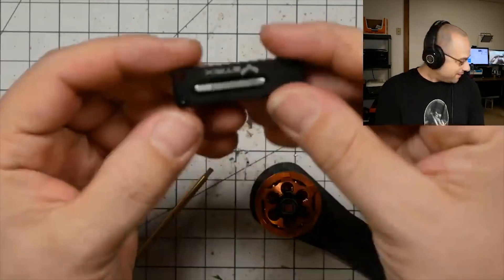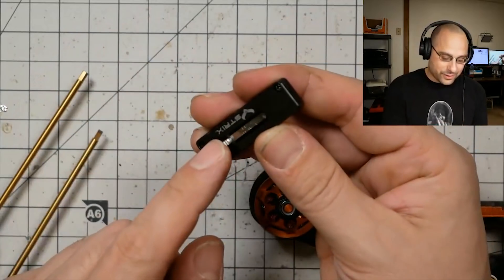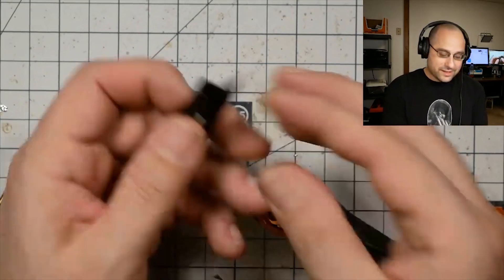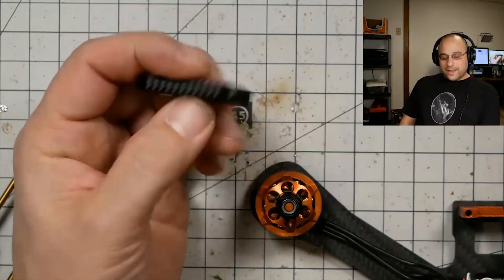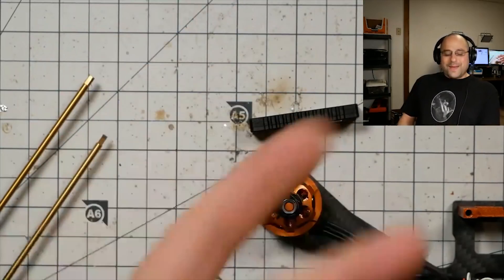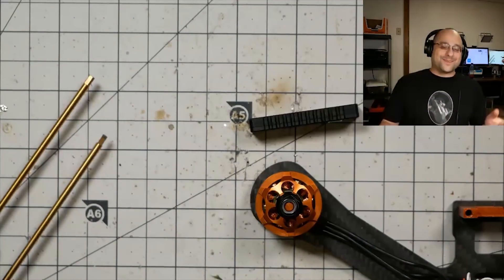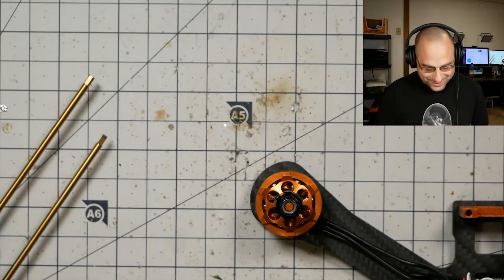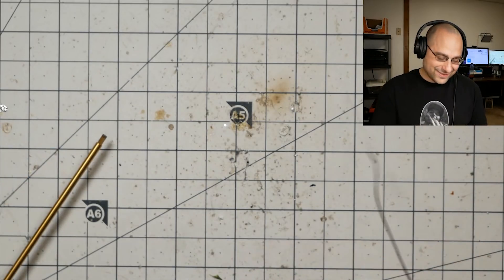Strix RHK-1 retractable knife: I'm not responsible enough to own it.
Please don't poke yourself with it like I did.